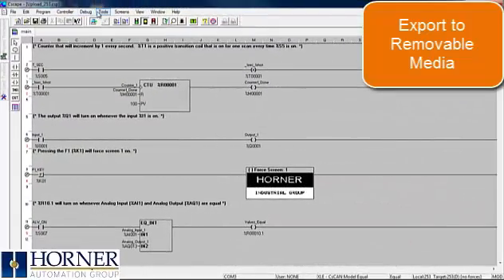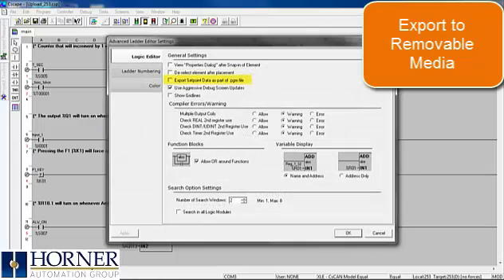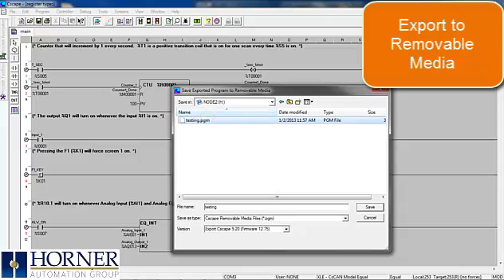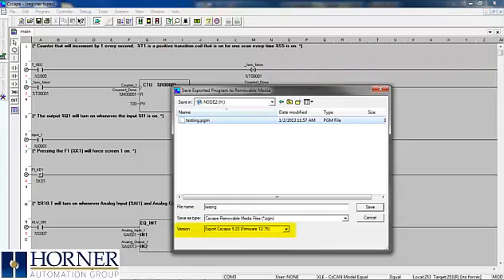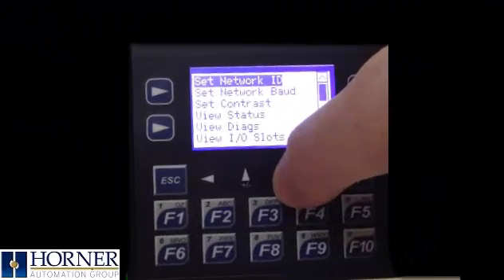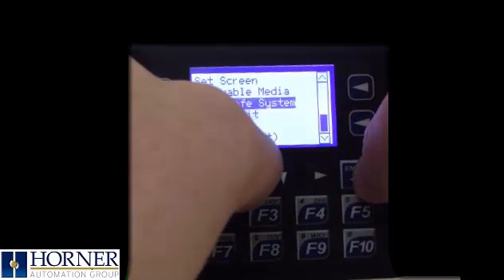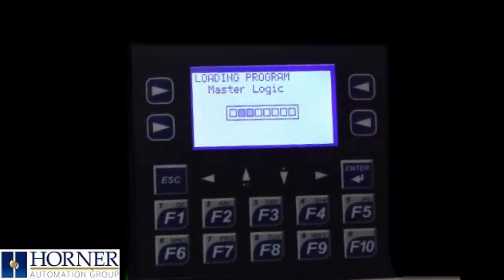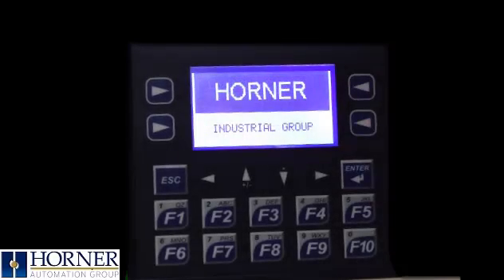Download to a Controller via Removable Media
Before creating our removable media file, we want to make sure that everything will be included in the file.  Start by going to Tools  Editor Options.
We want to check the box for export setpoint data as part of pgm file.
Now go to File  Export to removable media
Choose a file name but do not include spaces or exceed 8 characters.
As for selecting the version, verify the firmware version in your controller and select the version just below what is loaded in your controller.  My controller has version 12.86, so I will use version 12.75.
Now save this file to your microSD card.
Next I will show you how to load the program I have just created.
Insert the microSD card and then Enter into the system menu of the controller you are using.  Scroll down to Removable Media and press enter.  Next highlight the .pgm file and press enter to load the program.  This will take time to finish and then it will ask if you would like to place the controller in run mode.  Select yes to have the controller start running the new program.